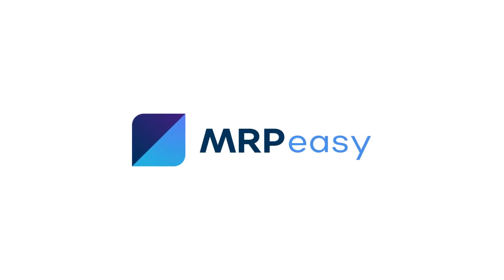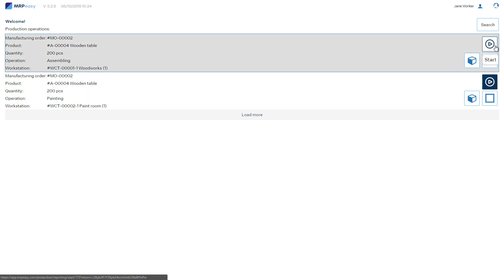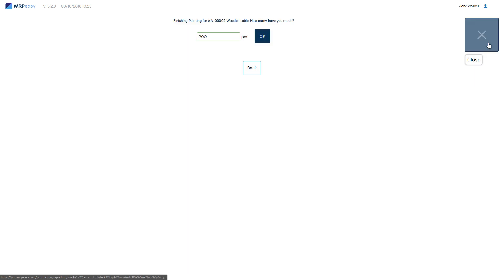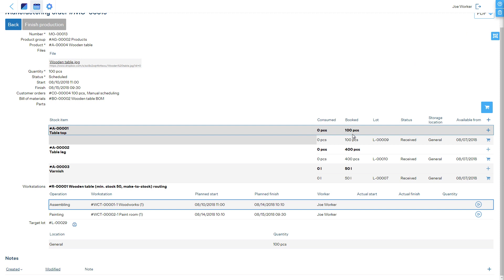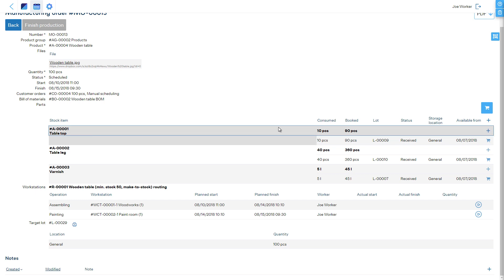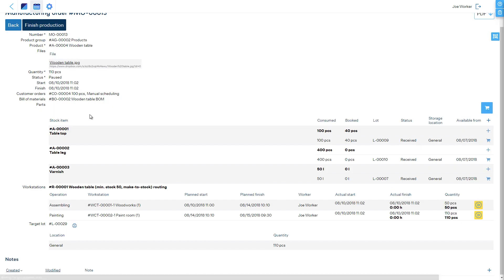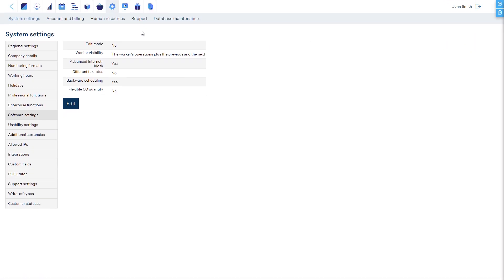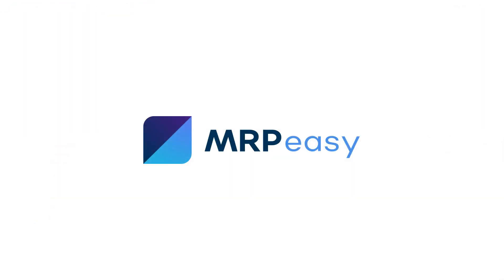MRPeasy Demo - Manufacturing Execution System (MES) Software for SMB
My Production Plan and Internet-Kiosk are MRPeasy modules for shop floor control and execution reporting are designed for the worker.

* [0:21] How to use the "Internet-Kiosk".
* [1:43] How to use the "My Production Plan".
* [4:08] How to set up User Setting for Workers.

* How to report operations and material consumption in real-time.
* How to see operation details, required materials, stock lots and storage locations, attachments and files, etc.